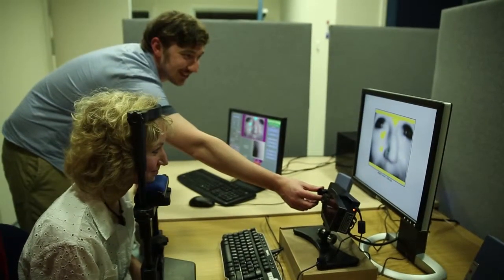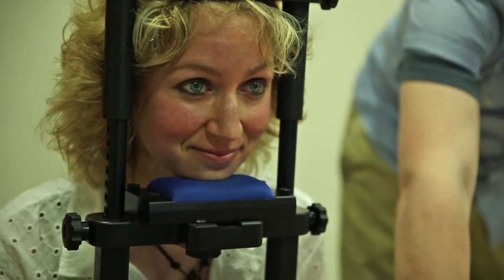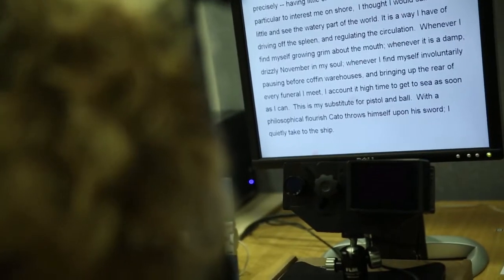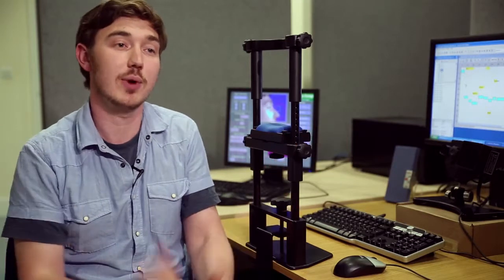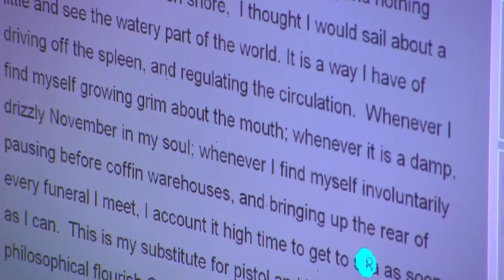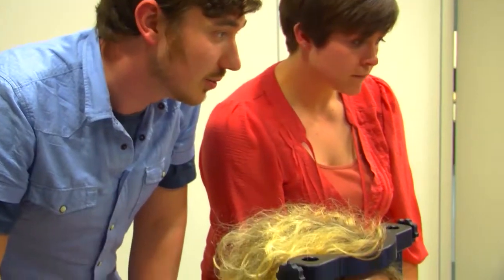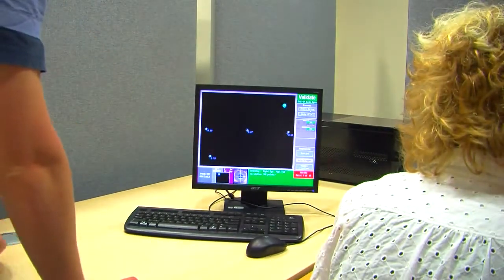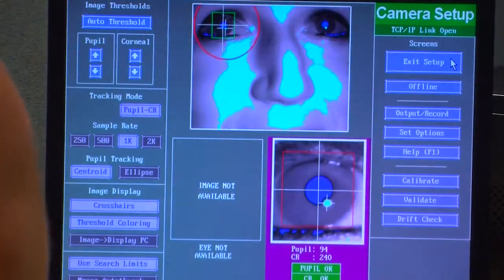University of Essex | Centre for Brain Science: Eye-tracking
Our students and academics talk about the eye-tracking equipment within our Centre for Brain Science (CBS) and how these facilities are used for studies and research. The CBS, based within our Department of Psychology, contains state-of-the-art equipment allowing staff and students to directly measure and modulate brain activity.